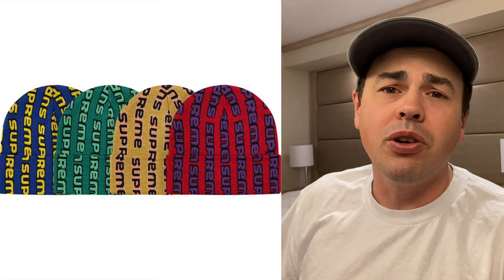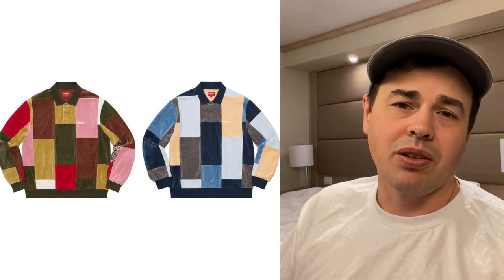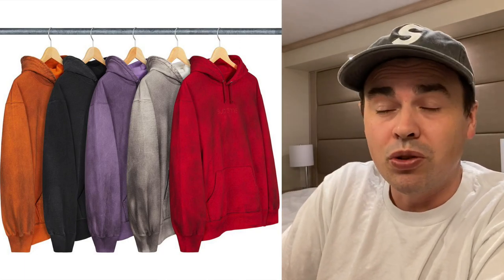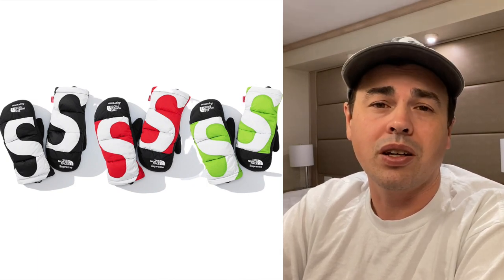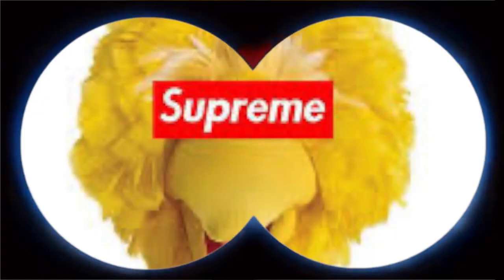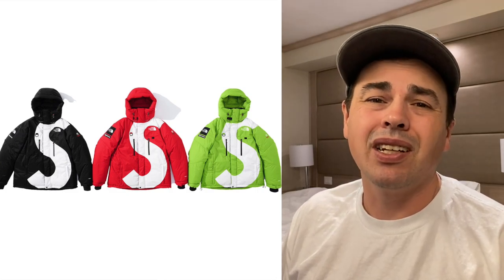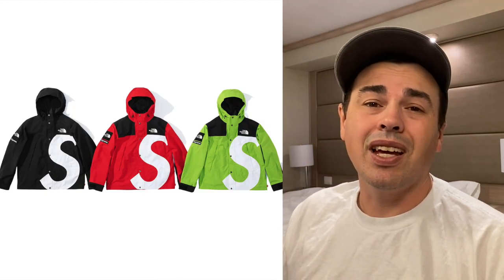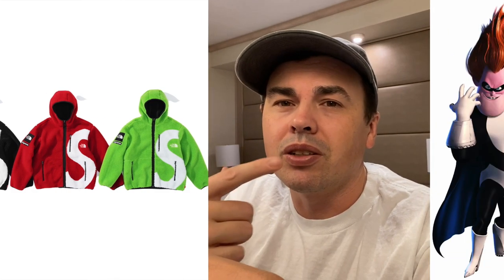Supreme Week 10 FW20 Drop List! The North Face x Supreme - Big Profit!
We can finally breath easy as Supreme is dropping some heat again - I'll help you avoid the bad stuff and guide you toward the good!

If you want to cop Supreme for retail then do yourself a favor and sign up for the discord!

I have also been copping a lot with SWIFTSOLE an iOS BOT it cooks - Use the link below to try it yourself - One time fee, no renewals for now at least!!